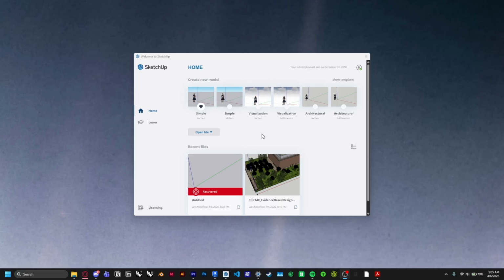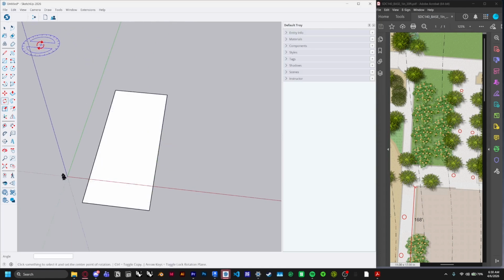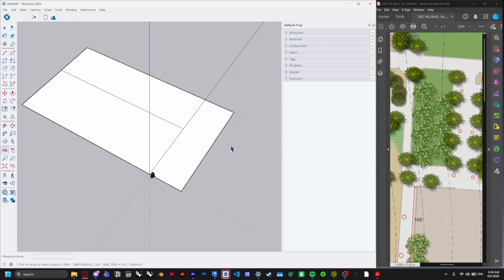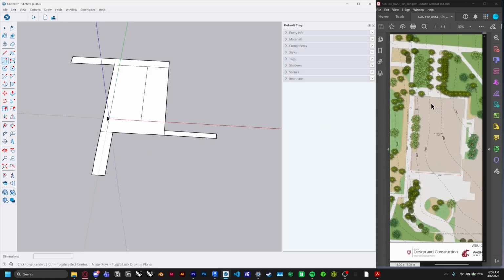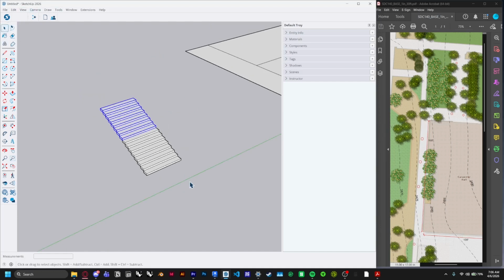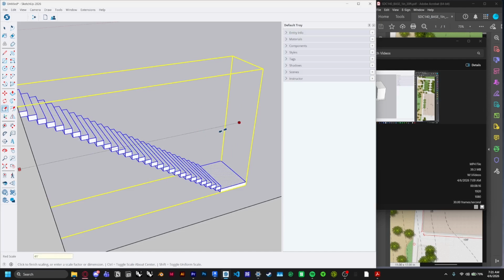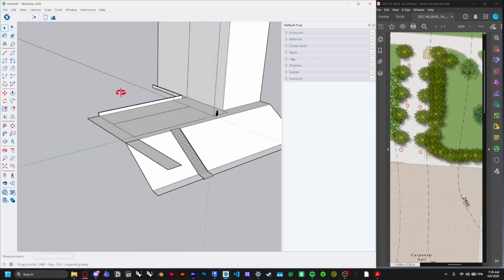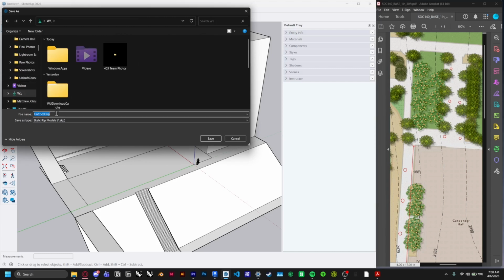Site Model Massing